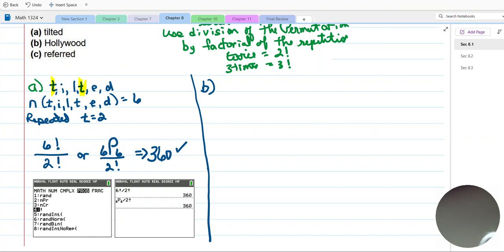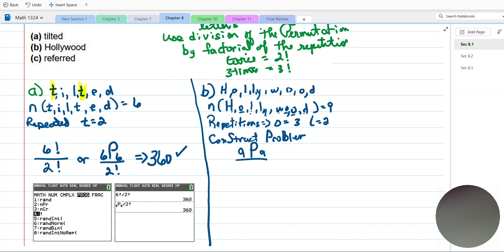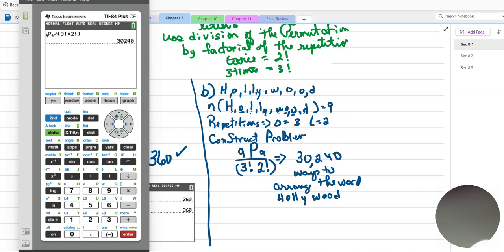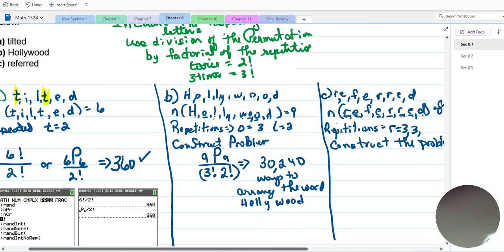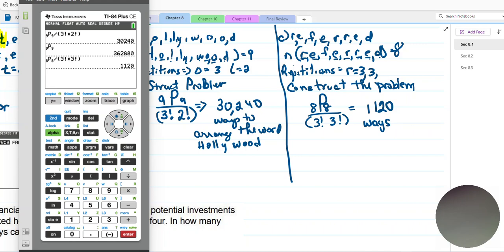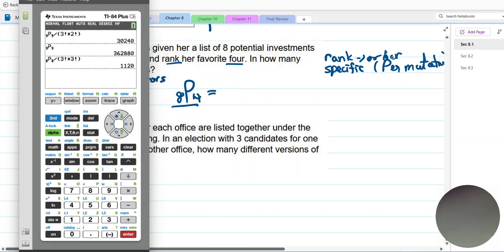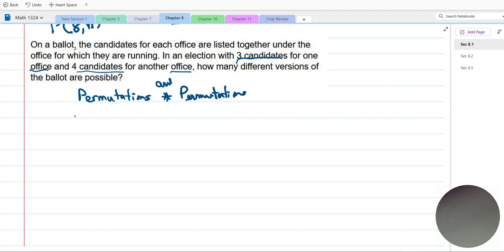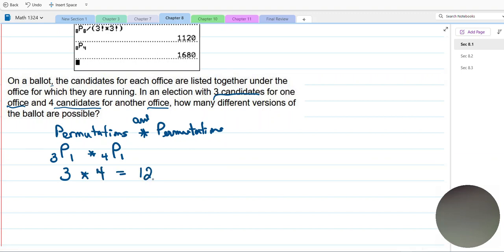M1324 Sec 8.1 Part B